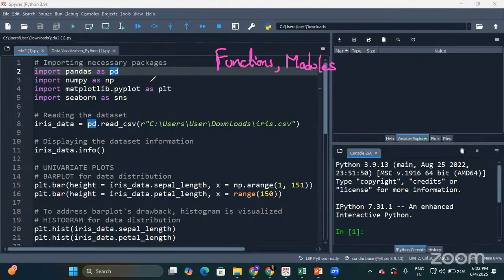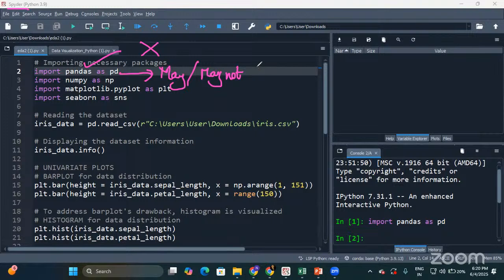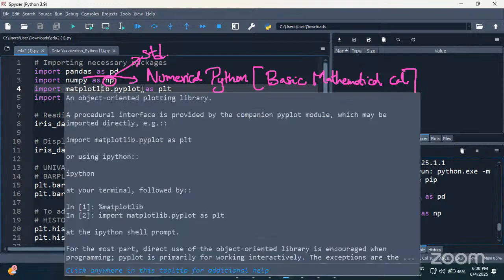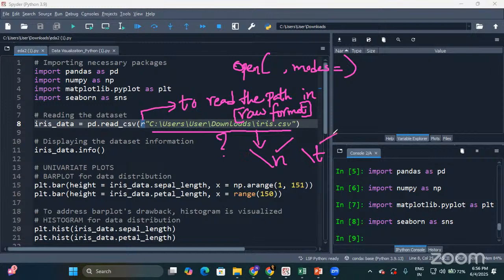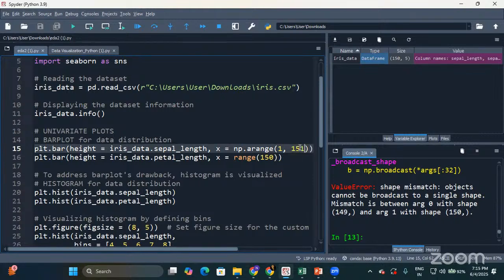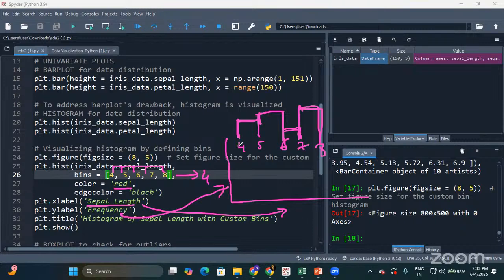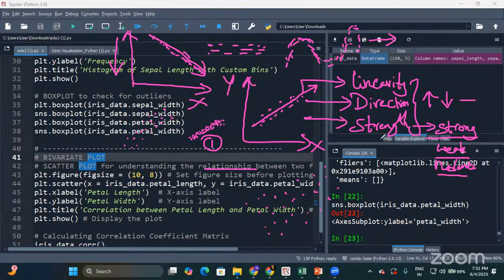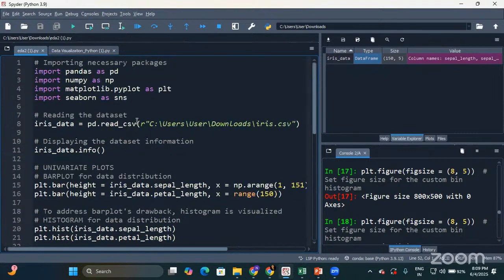DAY 27:- Data Visualization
In this session, we dive into *Data Visualization using Python* through a hands-on project using the popular *Iris dataset*. Learn to create insightful *univariate plots* like bar plots, box plots, and histograms, and *bivariate plots* like scatter plots using Matplotlib and Seaborn. Mastering these techniques helps reveal patterns and relationships crucial for AI and data science tasks!